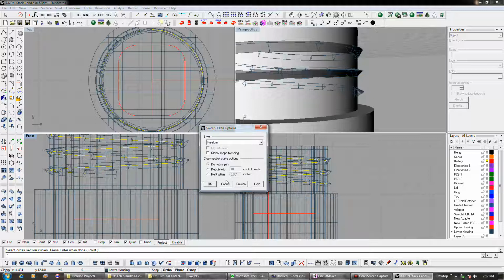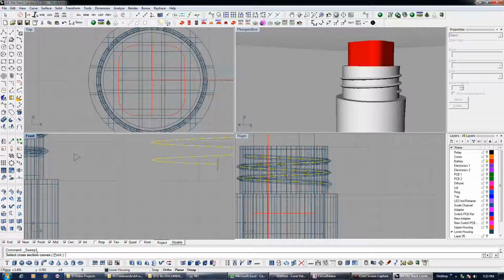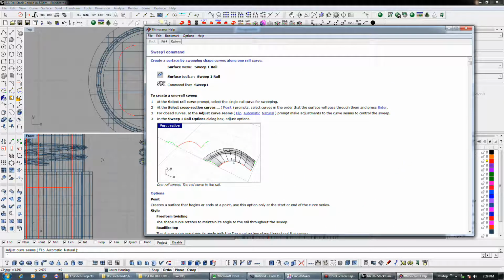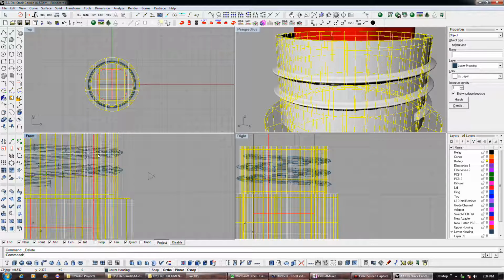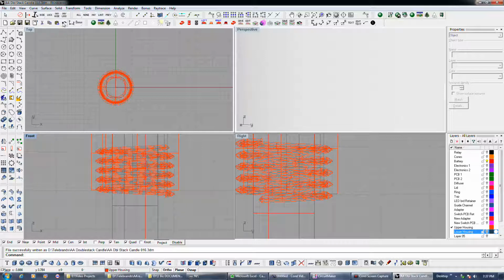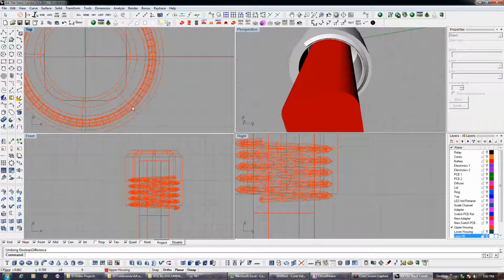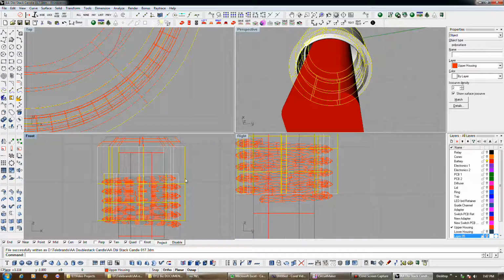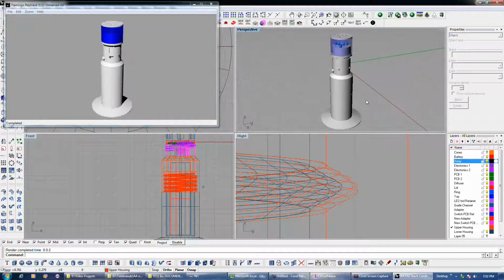3D Printed Invention: Design from Start To Finish - pt 14 of 21